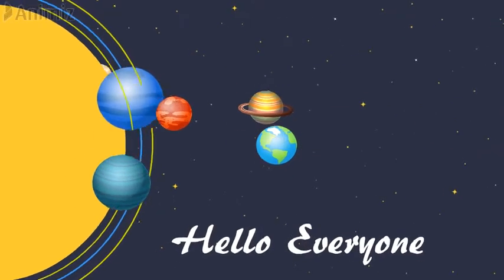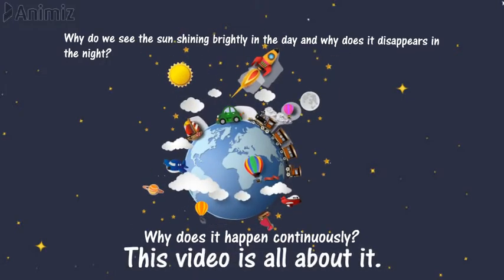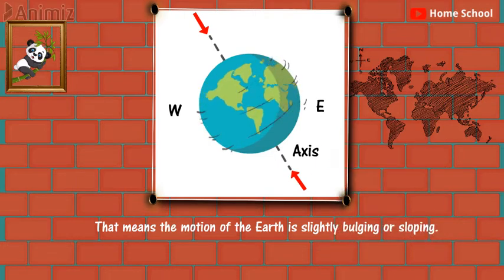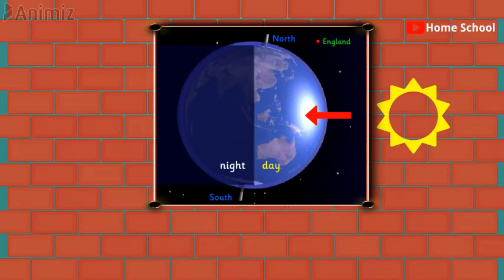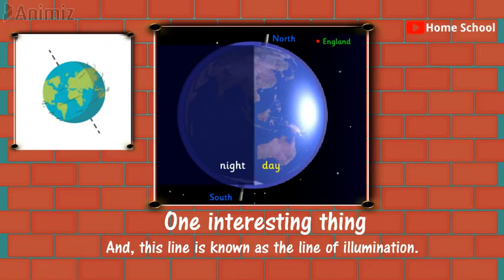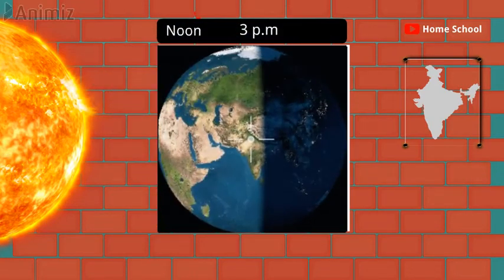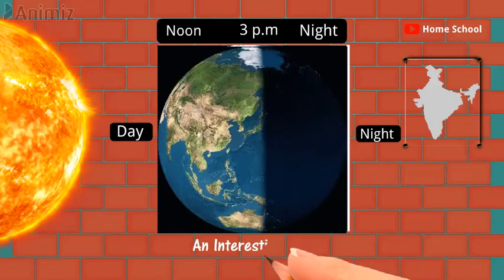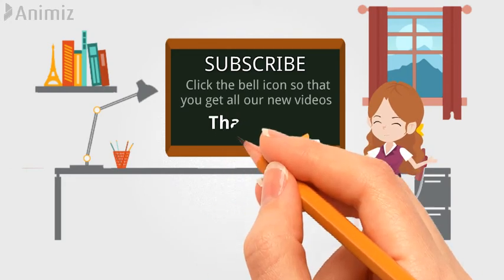Class 6 | Rotation & Revolution_ Part 1 I Animated Classes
At the end of this Animated video,you will understand what exactly is rotation and how it occurs?How days and nights occurs due to rotation of the Earth,as well as why sometimes one part of a country remains in dark while the other on daylight.

Do go through the video thoroughly as concept of rotation is being explained with an Example.

Earth spins around its axis, just as a top spins around its spindle. This spinning movement is called Earth's rotation. At the same time that the Earth spins on its axis, it also orbits, or revolves around the Sun. This movement is called revolution.

All the interactive musics applied in any of our Animated Videos is being used from Bensound.com. Bensound provides free interactive musics.All Credit of the music used here goes to Bensound.Here is a link for more amazing Bensound musics available in one